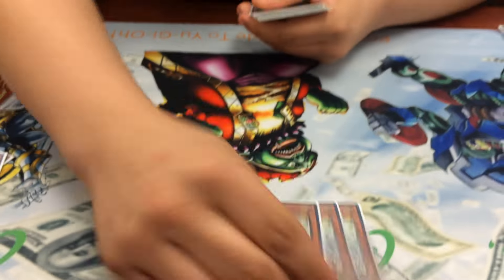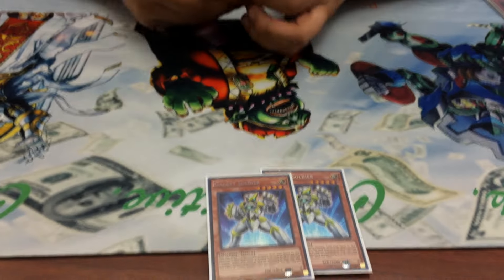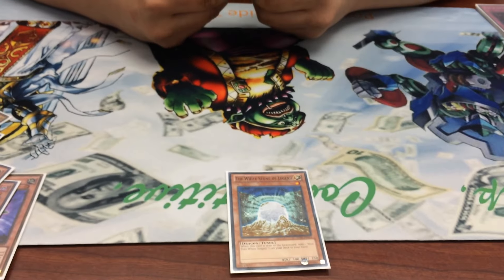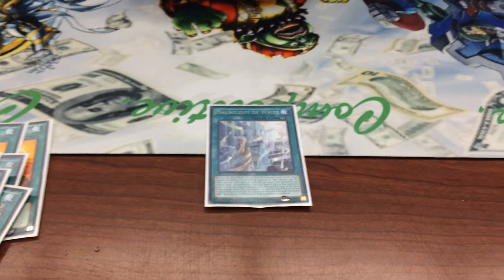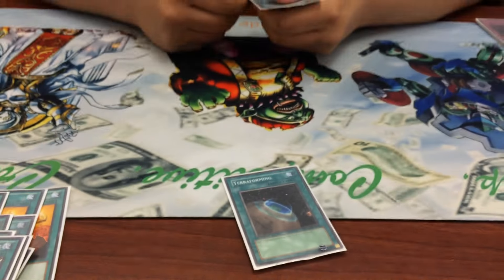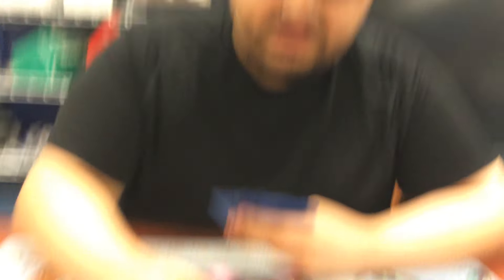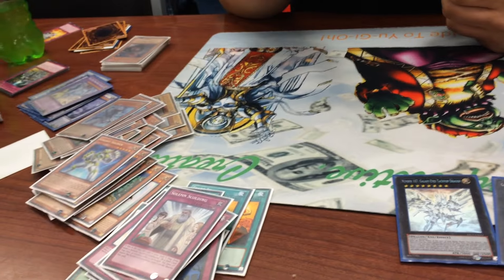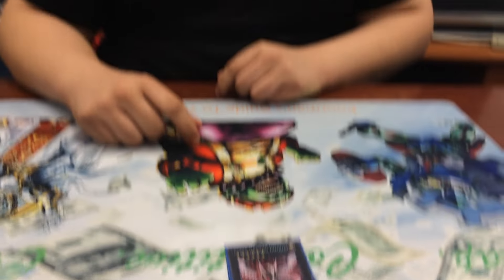BEST Blue-Eyes White Dragon DECK (post SHVI) JUNE 2016